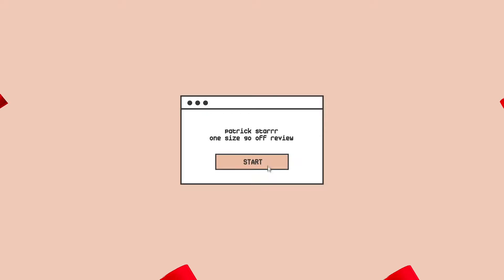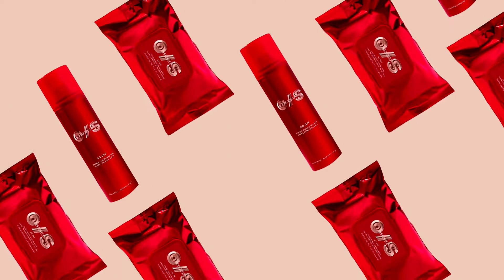ONE/SIZE BY Patrick Starrr Review | Makeup Remover | Dear Lovely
Hey Guys!

I know it's long over due for a video. I am back in the grove of things and will be doing more videos. In this video I will be taking down my make-up with you guys. Link to product below: